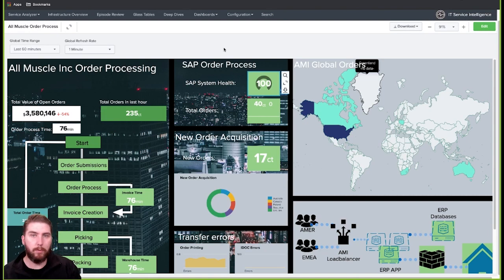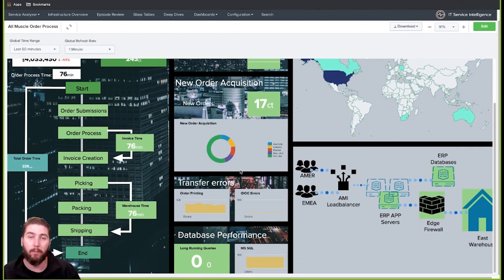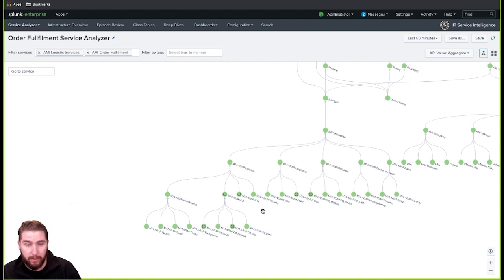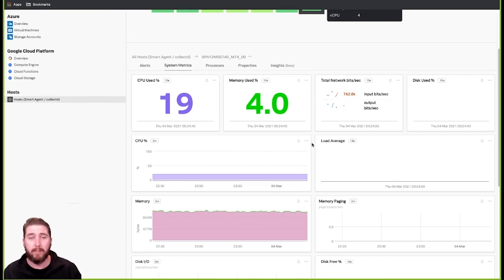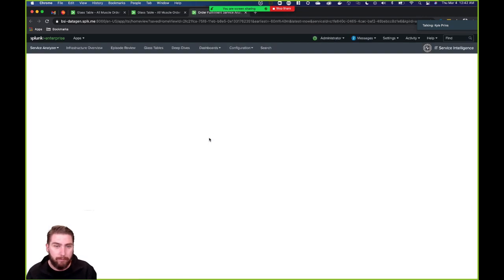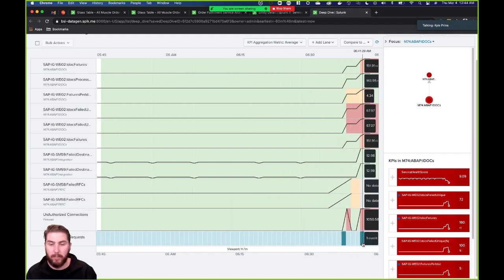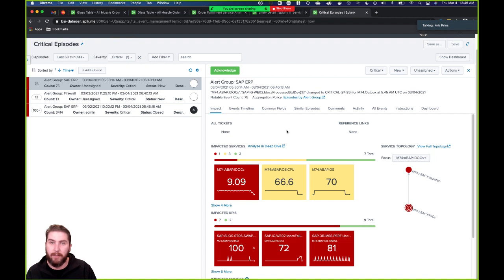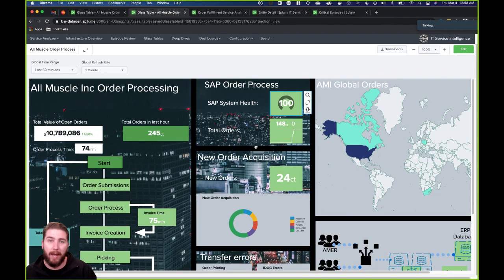SAP Business Service Insights Demo 2021 05